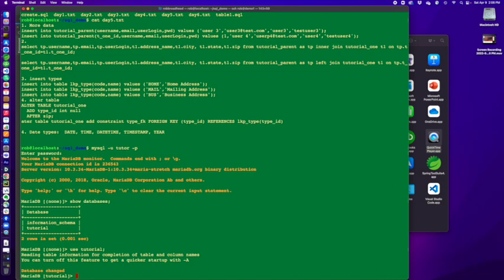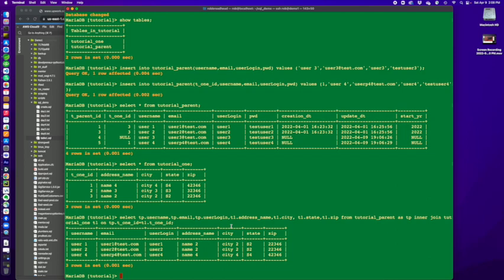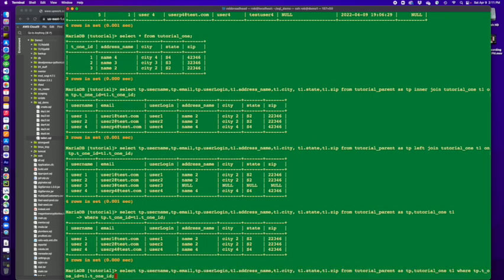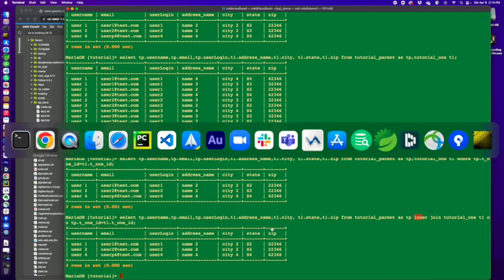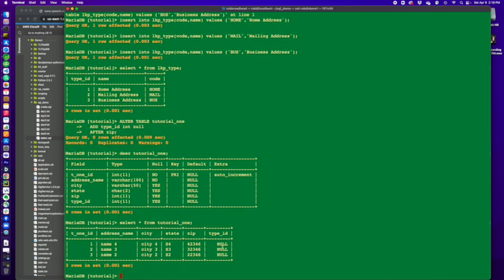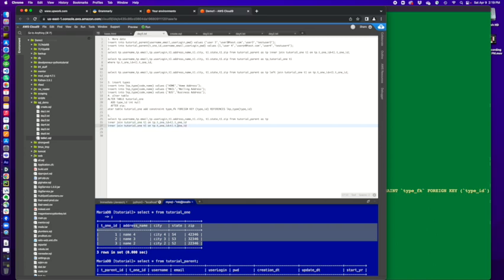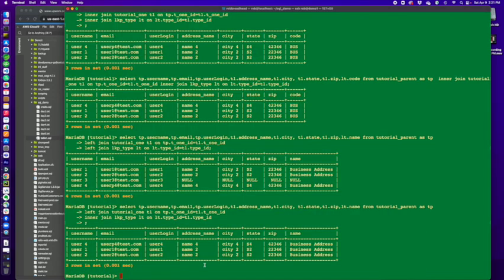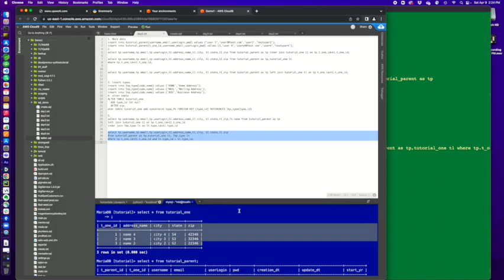SQL tutorial - Day 5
Notes from the tutorial:

1. More data
2.
select tp.username,tp.email,tp.userLogin,t1.address_name,t1.city, t1.state,t1.zip from tutorial_parent as tp inner join tutorial_one t1 on tp.t_one_id=t1.t_one_id;

select tp.username,tp.email,tp.userLogin,t1.address_name,t1.city, t1.state,t1.zip from tutorial_parent as tp,tutorial_one t1
where tp.t_one_id=t1.t_one_id;

select tp.username,tp.email,tp.userLogin,t1.address_name,t1.city, t1.state,t1.zip from tutorial_parent as tp left join tutorial_one t1 on tp.t_one_id=t1.t_one_id;

3. insert types
insert into lkp_type(code,name) values ('HOME','Home Address');
insert into lkp_type(code,name) values ('MAIL','Mailing Address');
insert into lkp_type(code,name) values ('BUS','Business Address');
4. alter table
ALTER TABLE tutorial_one
  ADD type_id int null
  AFTER zip;
ater table tutorial_one add constraint type_fk FOREIGN KEY (type_id) REFERENCES lkp_type(type_id)

5.
select tp.username,tp.email,tp.userLogin,t1.address_name,t1.city, t1.state,t1.zip,lt.name from tutorial_parent as tp
left join tutorial_one t1 on tp.t_one_id=t1.t_one_id
inner join lkp_type lt on lt.type_id=t1.type_id

select tp.username,tp.email,tp.userLogin,t1.address_name,t1.city, t1.state,t1.zip
from tutorial_parent as tp,tutorial_one t1, lkp_type lt
where tp.t_one_id=t1.t_one_id and lt.type_id = t1.type_id;